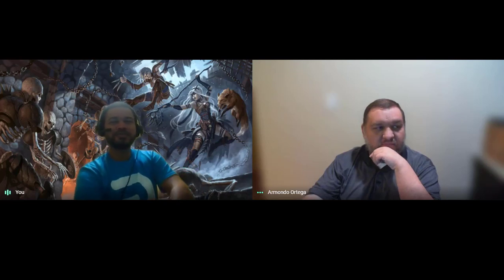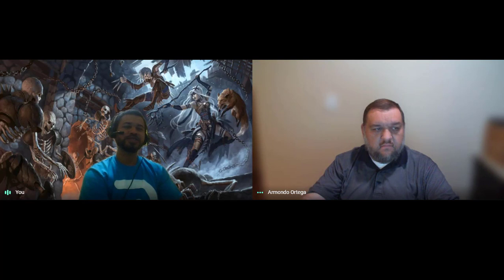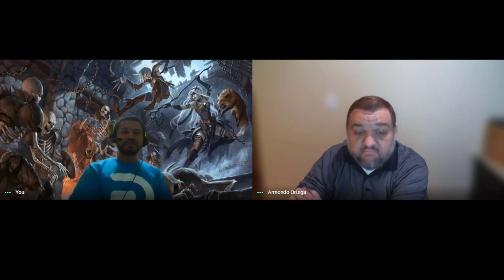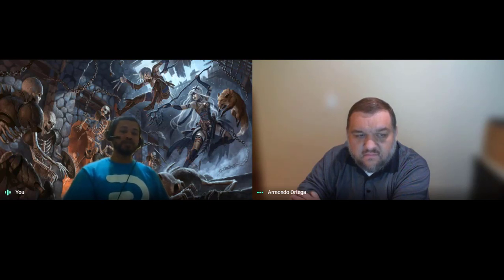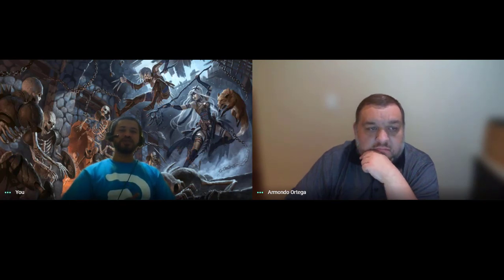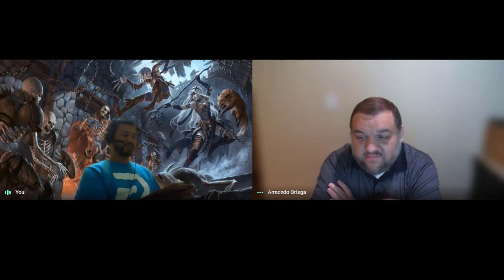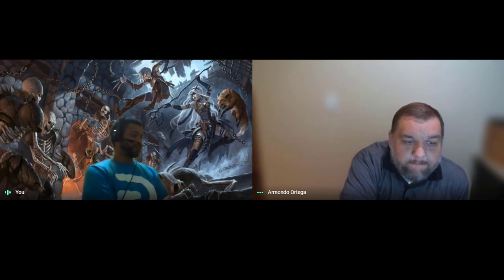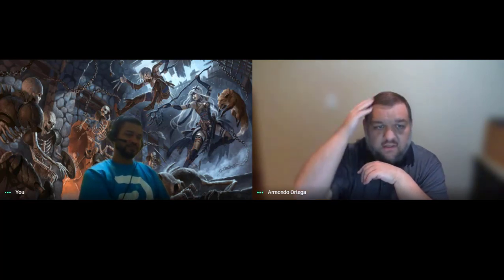Bards, An overview